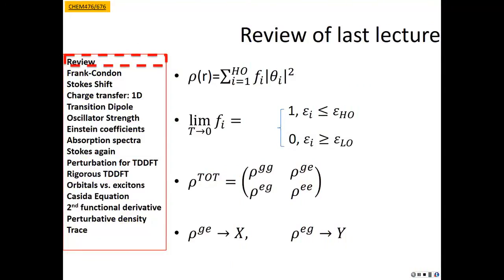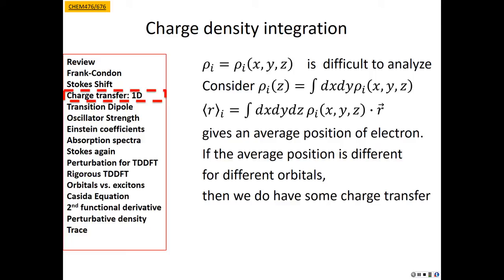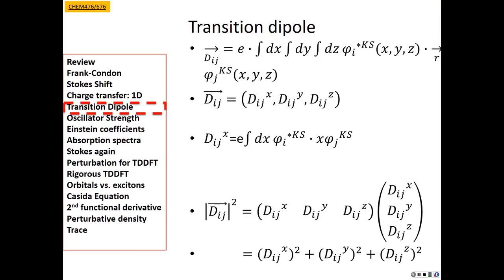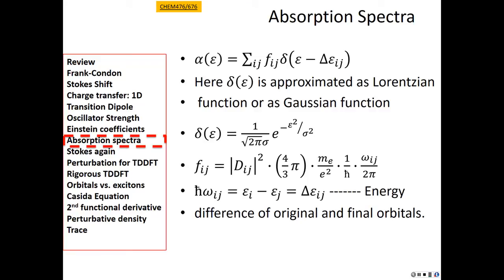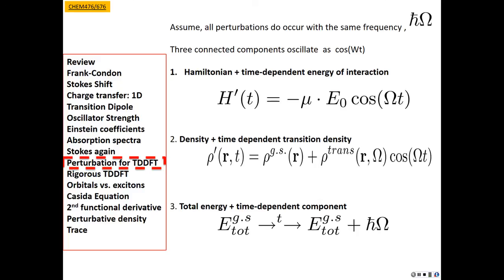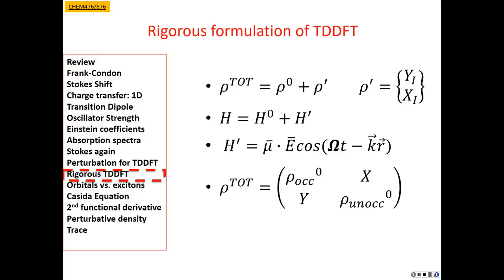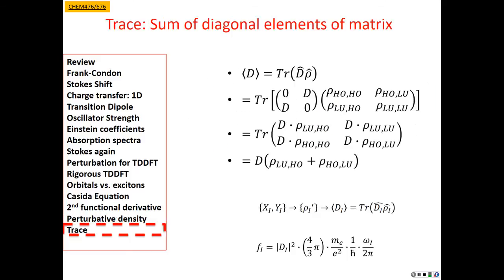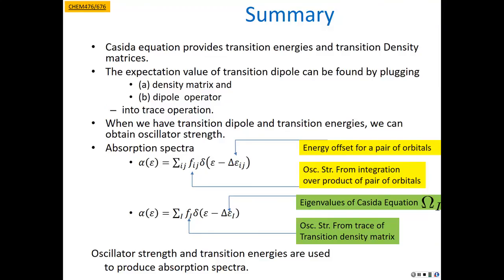lecture #26 CHEM476/ projector, not edited